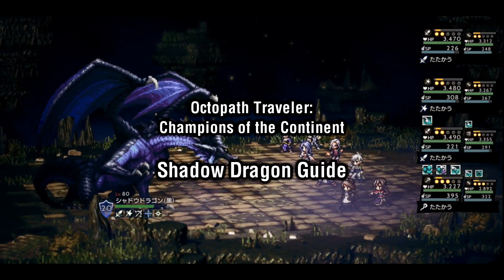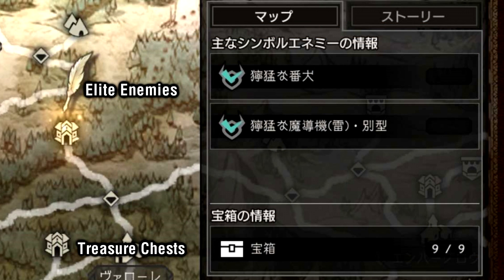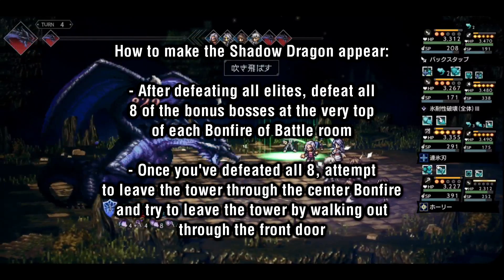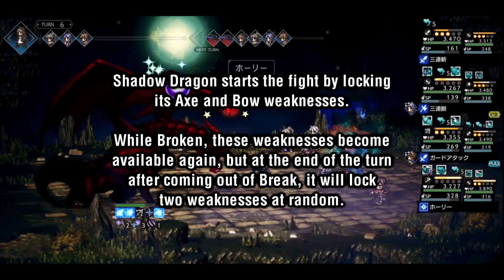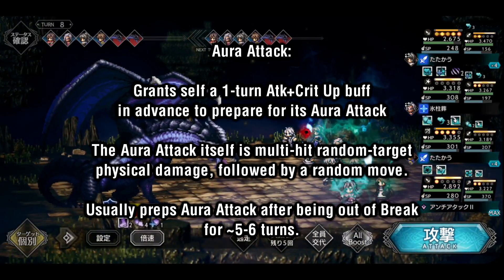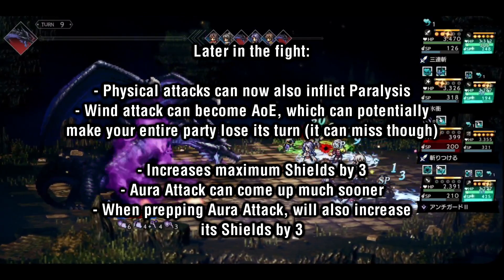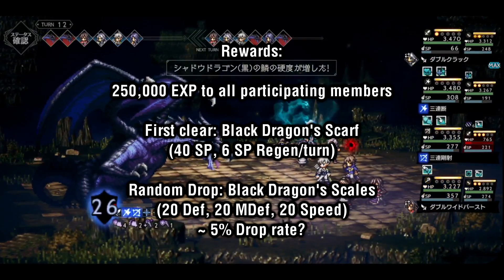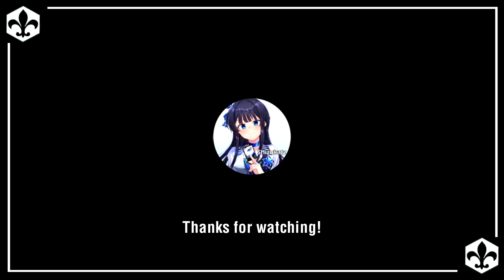Shadow Dragon Guide (Dragon's Lair) [Octopath Traveler: Champions of the Continent]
The final two Bonfires of Battle have been added in Patch 1.3.0, and with them, a new boss - the Shadow Dragon! This new challenge comes with some shiny new rewards, so learn how to take on this boss today!

Can't find Octopath CotC in your app store? You might not be in a valid region - Check out this video on how to proceed and download/install the game!